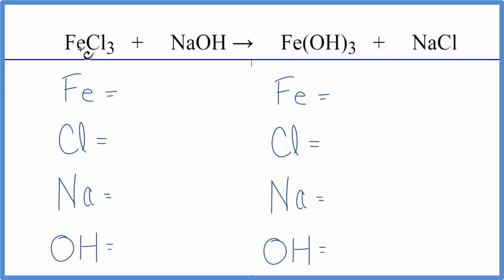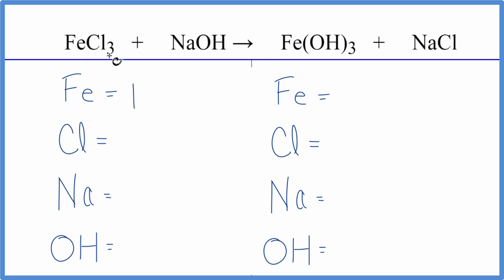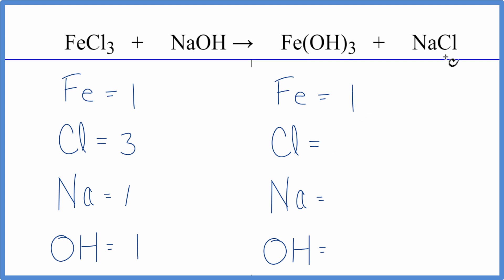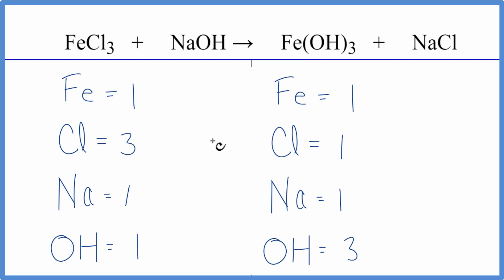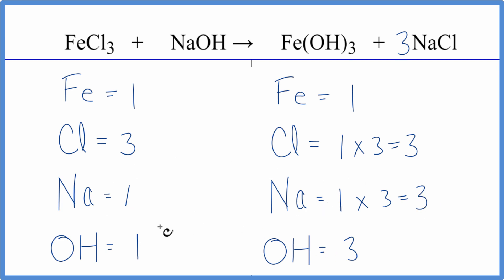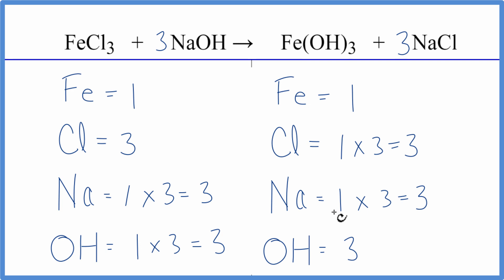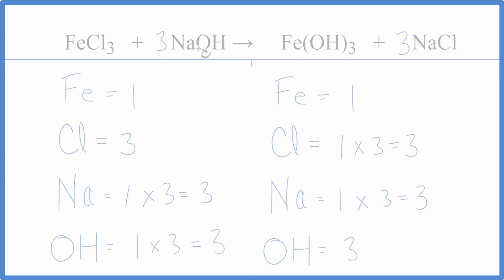How to Balance FeCl3 + NaOH = Fe(OH)3 + NaCl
In this video we'll balance the equation FeCl3 + NaOH = Fe(OH)3 + NaCl .  for video guides on balancing equations and more!

To balance FeCl3 + NaOH = Fe(OH)3 + NaCl you'll need to be sure to count all of atoms on each side of the chemical equation.

Once you know how many of each type of atom you can only change the coefficients (the numbers in front of atoms or compounds) to balance the equation for Iron (III) chloride + Sodium hydroxide.